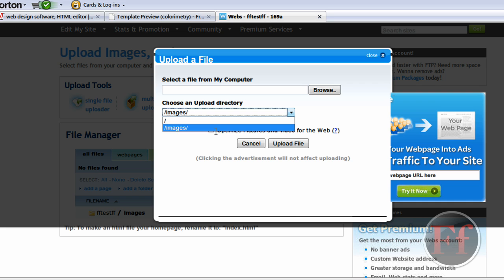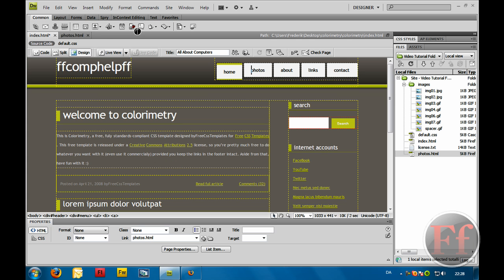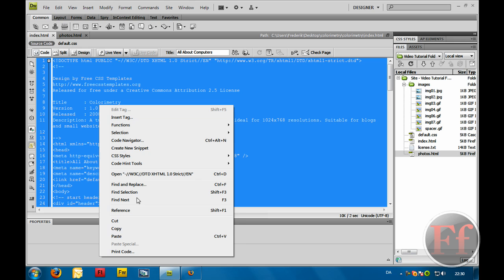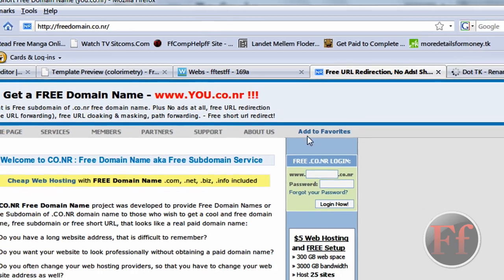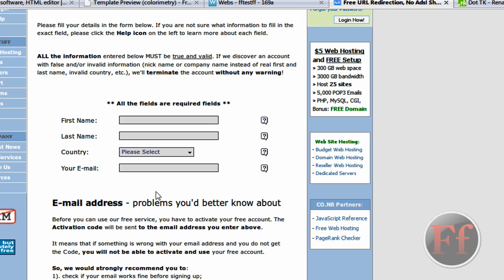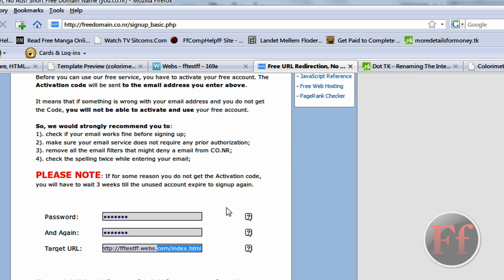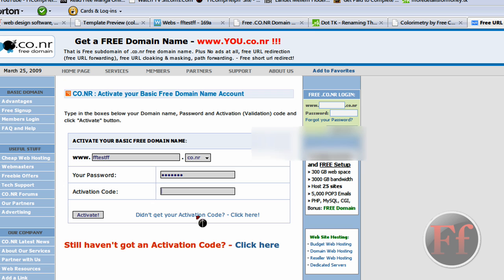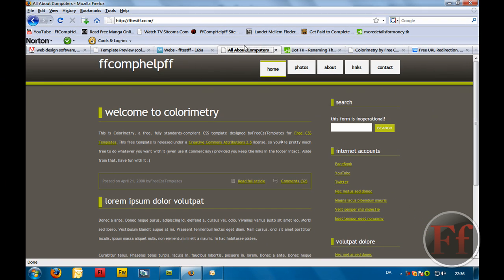Making A Professional And Awesome Site Using Dreamweaver! Part 3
Make Easy Money! Check The End Of Description For Details!

LET´S MAKE MONEY TOGETHER!